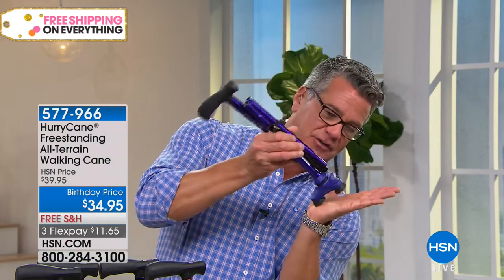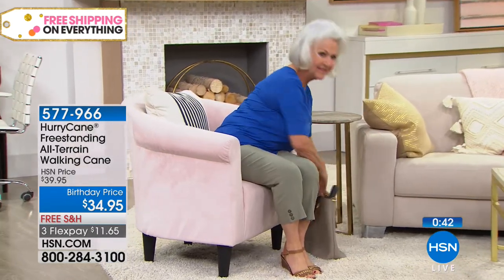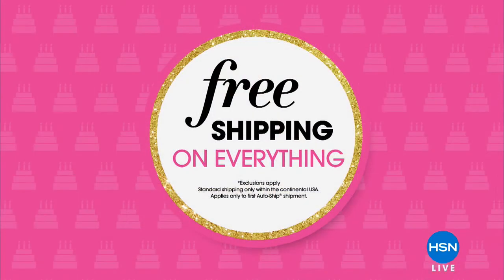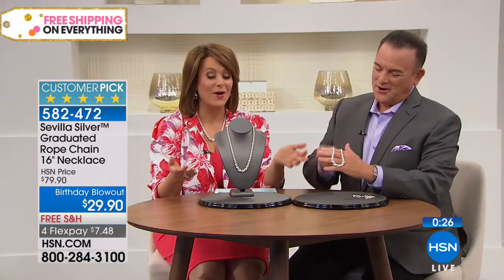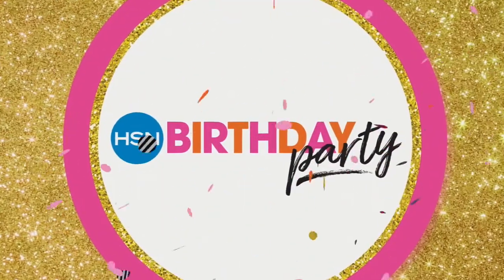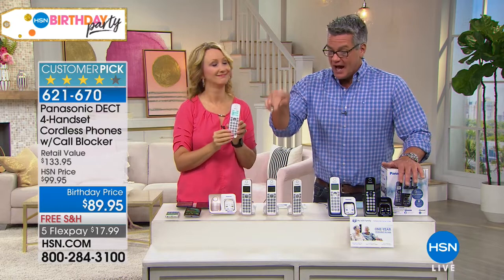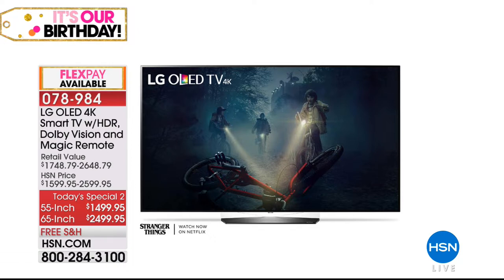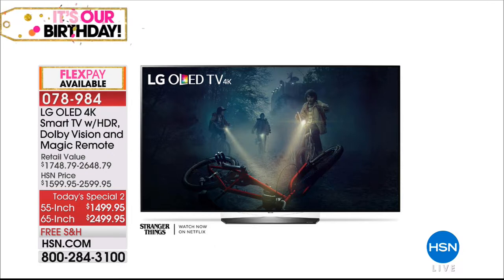HSN | HSN Birthday Party 07.28.2018 - 11 AM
Celebrate with HSN and shop action packed hours filled with a wide variety of amazing product.